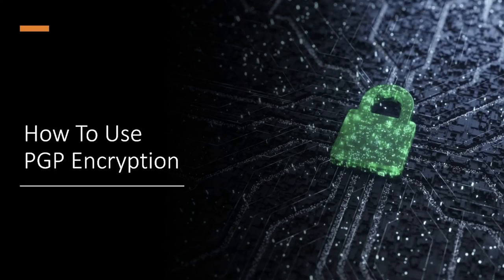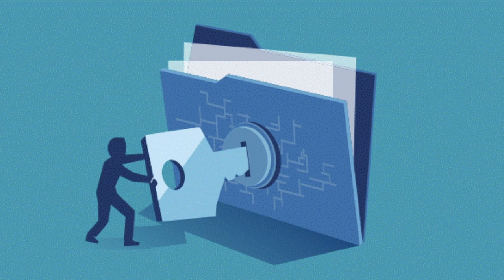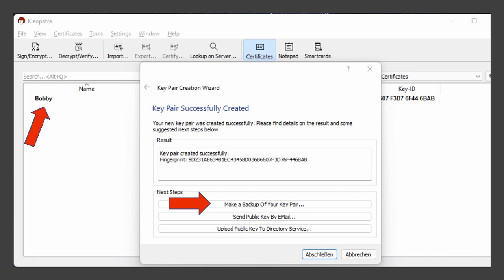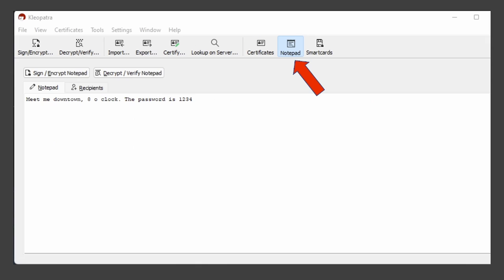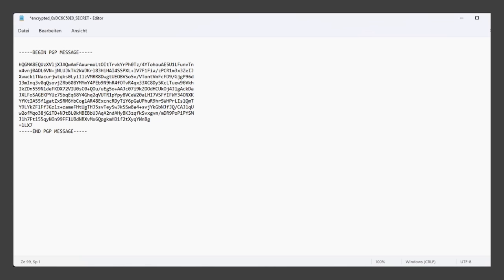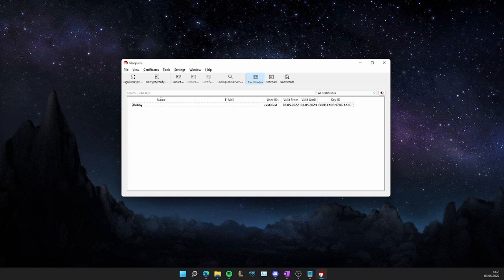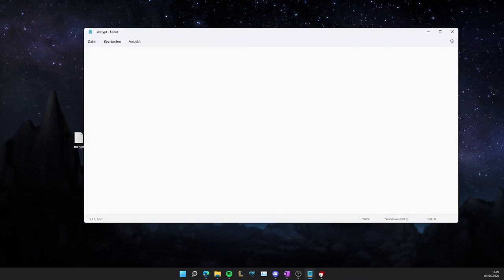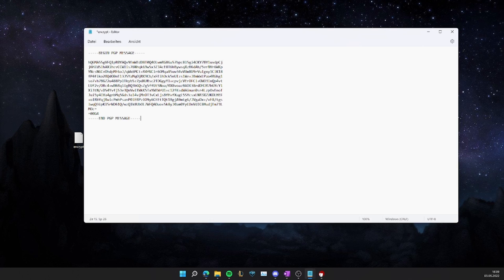How To Use PGP Encryption | Kleopatra Tutorial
Pretty Good Privacy uses a combination of data compression hashing and public-key. For data to be transited online, PGP uses symmetric and asymmetric keys for encryption purposes.